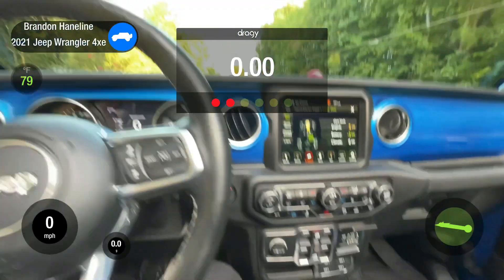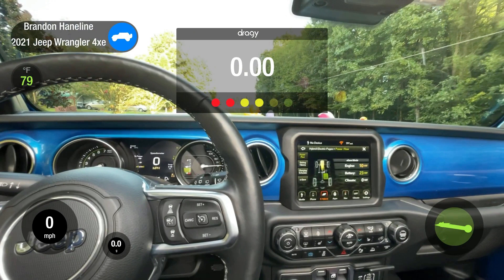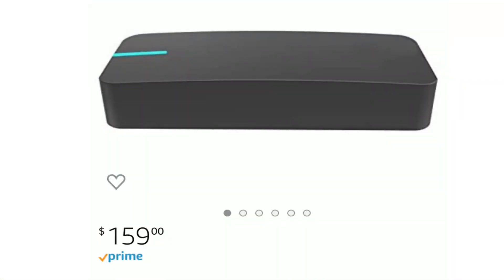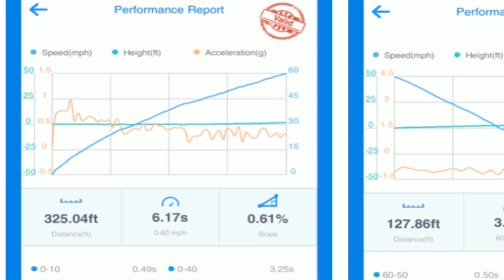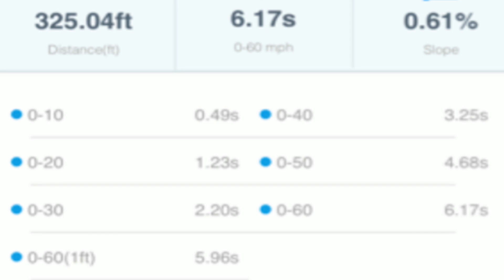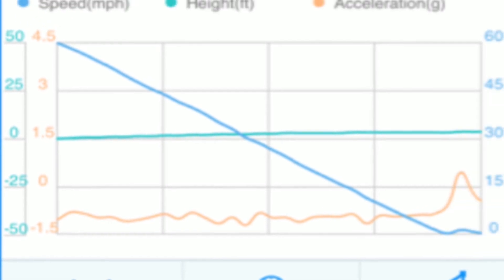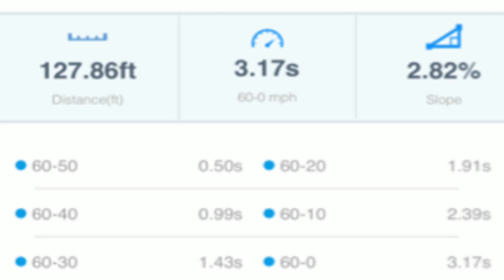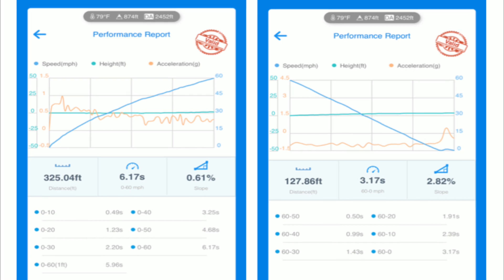Jeep Wrangler 4xe 0-60-0 testing Part 1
This is part 1 of a 3 part series for testing the electric Jeep wrangler 4xe 0-60 time and 60-0 time. We are going to see what settings are the fastest on acceleration and stopping.

On this run settings were
- 0% battery
- Max regen off
- Traction control on
- 4 high auto
- Hybrid mode
- All doors , top and spare tire on.
- 1/4 tank of gas.

In Car and Driver testing, a $62,415 Wrangler Unlimited Rubicon 4xe hit 60 mph in 5.5 seconds

Dragy on Amazon